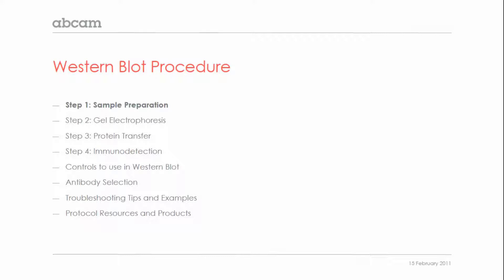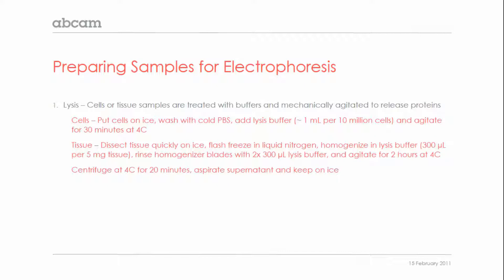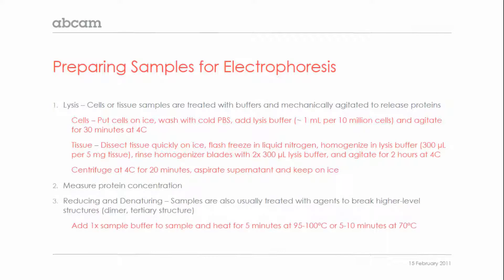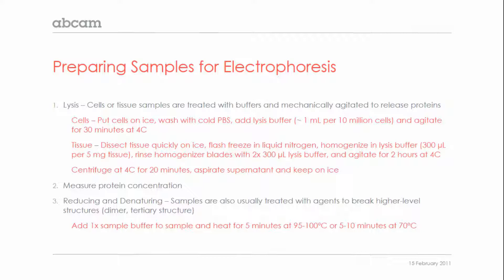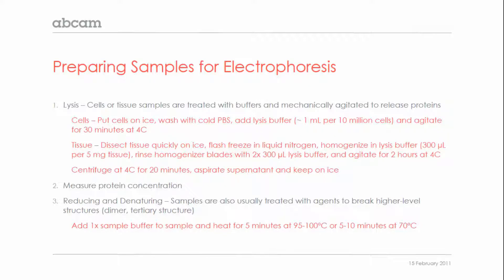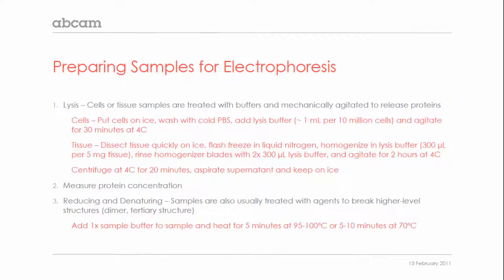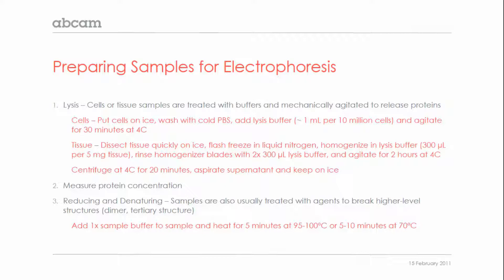Western blot sample preparation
Western blot sample preparations, including lysis buffers, lysate from cell culture, lysate from tissues and determination of protein concentration.